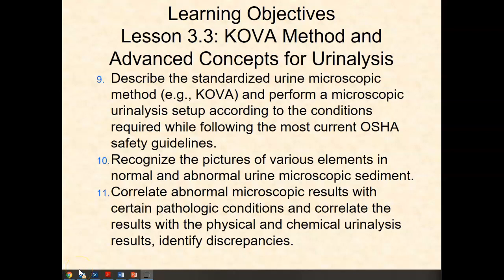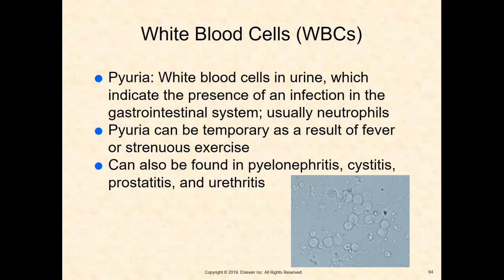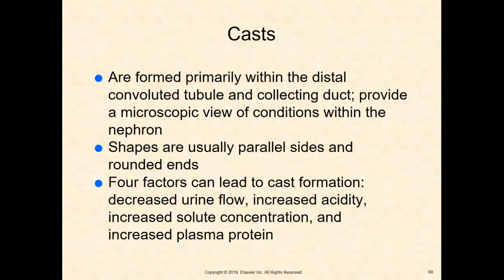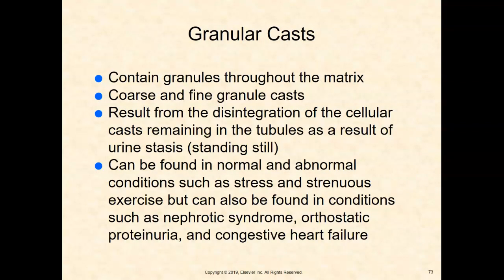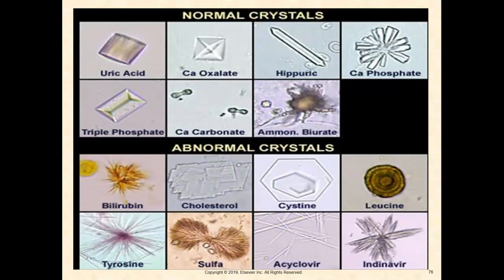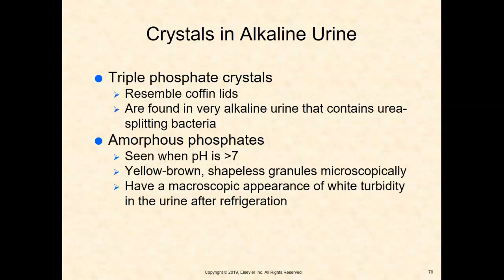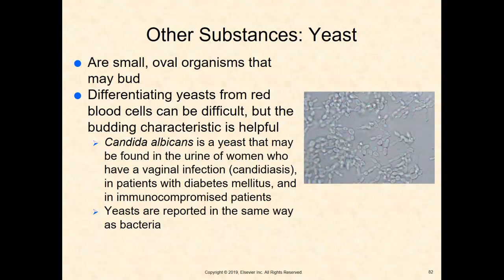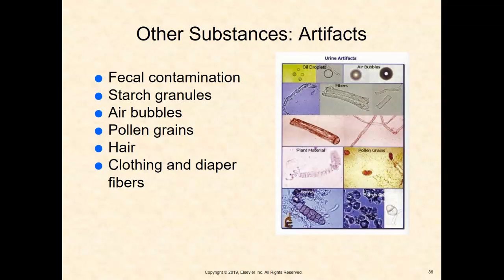MA Lab 1 UA Chapter 3 Slides 59-87